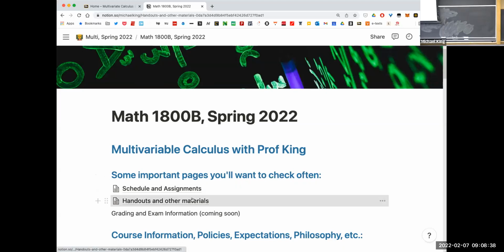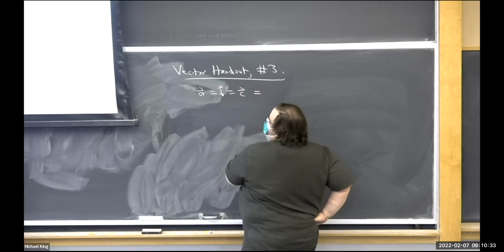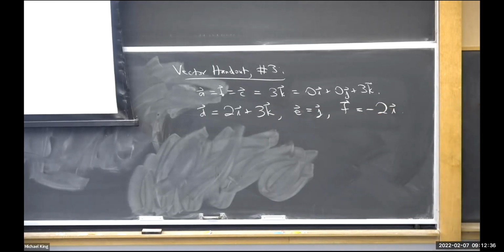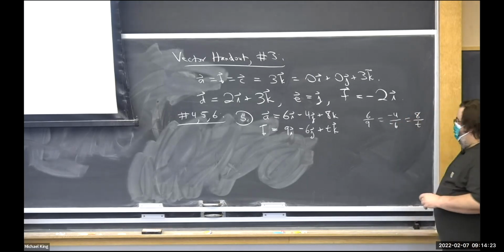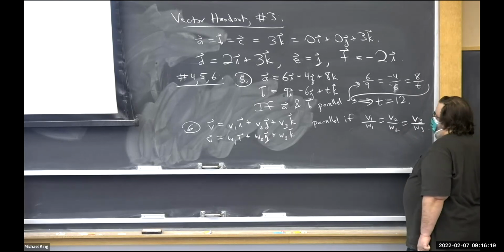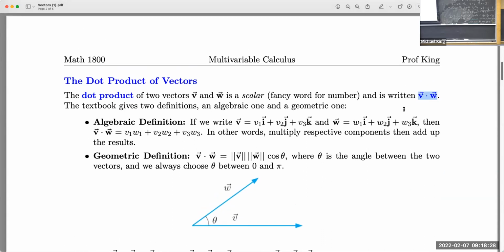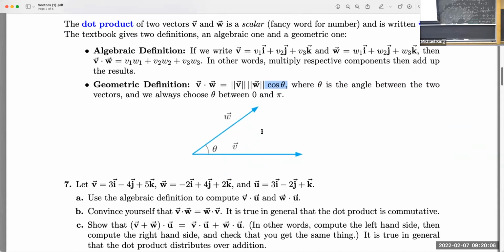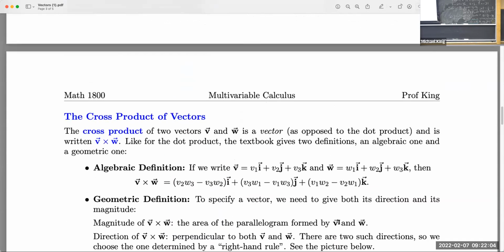Multivariable class, February 7, 2022